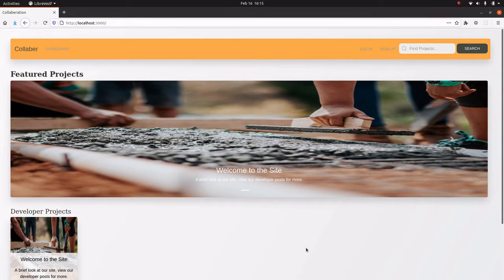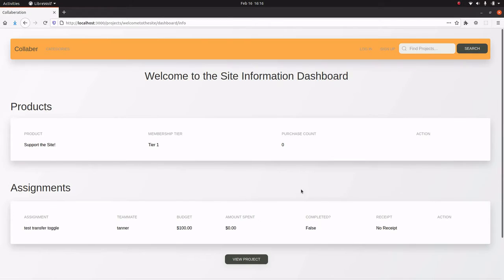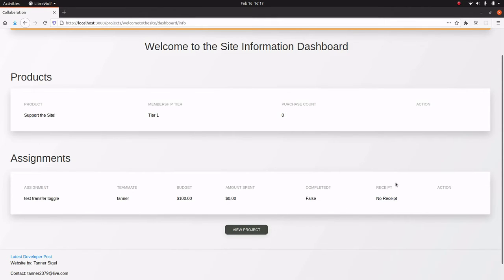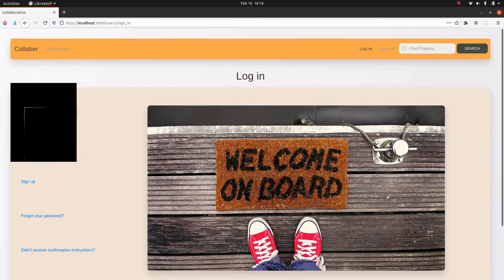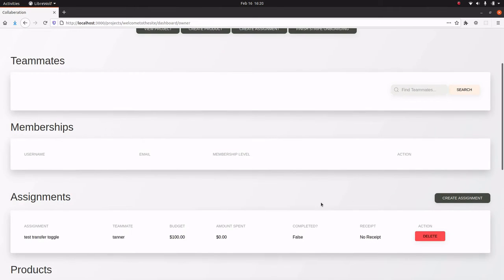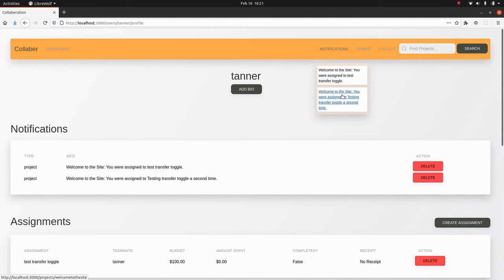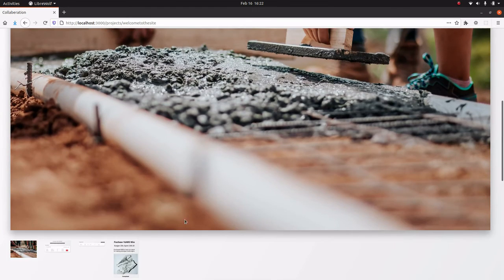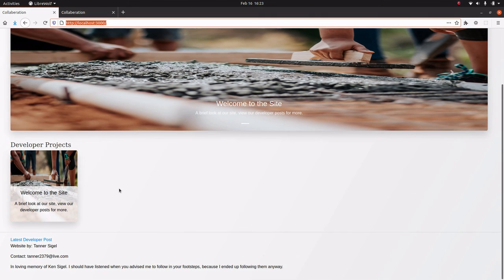Sneak Peak of Collaber.net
Build a company online. Raise money, interact with your community, assign tasks, and manage teammates all in one place. Users can see the history of your project and what you have spent your crowdsourced funds on, allowing you to build trust with potential members. The site is currently in closed alpha and still has plenty of work left to do, but all of the features are functional so it is time to get the name out there. Check it out!